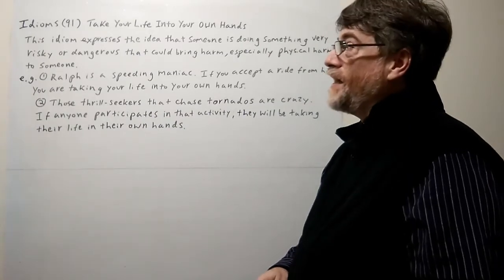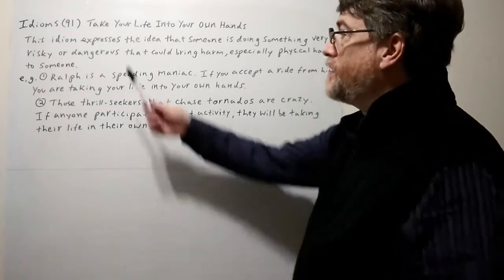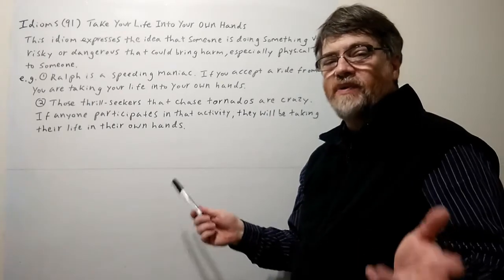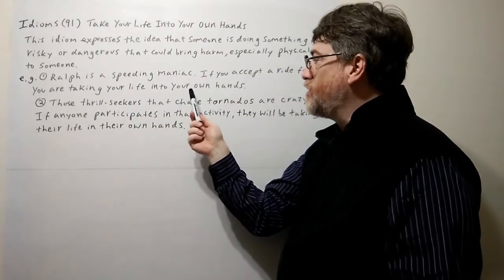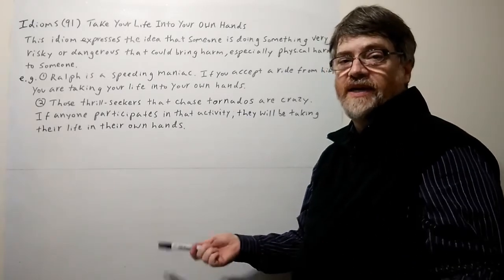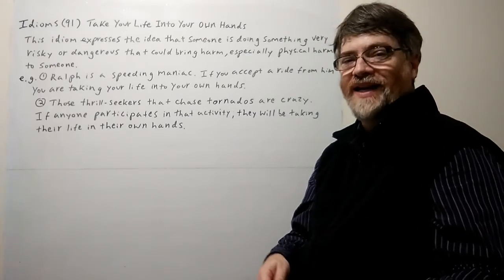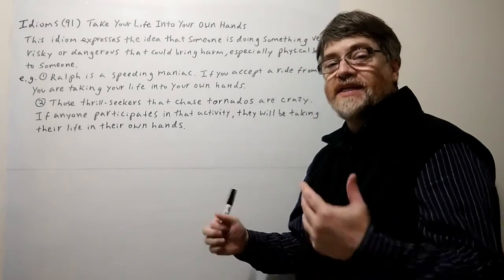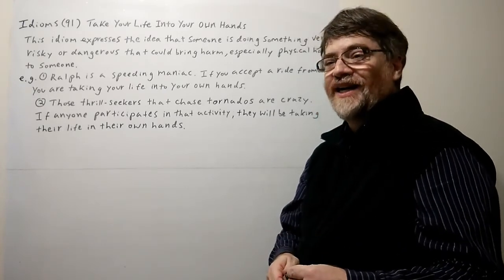Tutor Nick P Idioms (91) Take Your Life Into Your Own Hands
This idiom expresses the idea that someone is doing something very risky or dangerous that could bring harm, especially physical harm to someone.